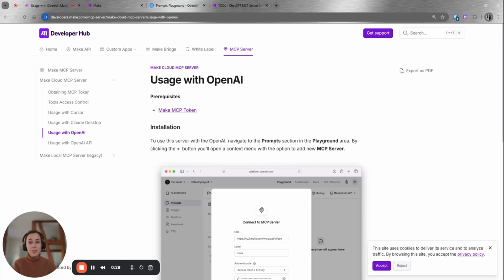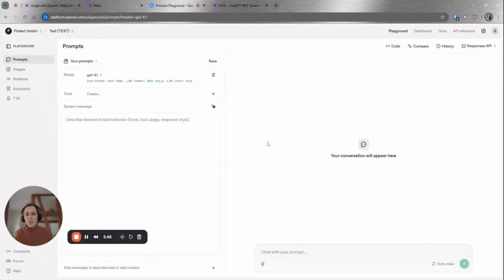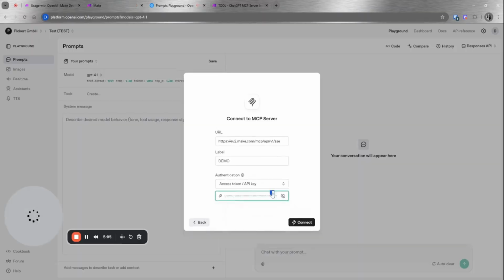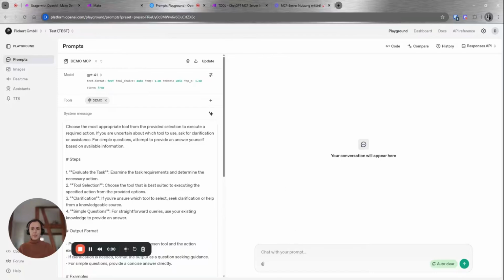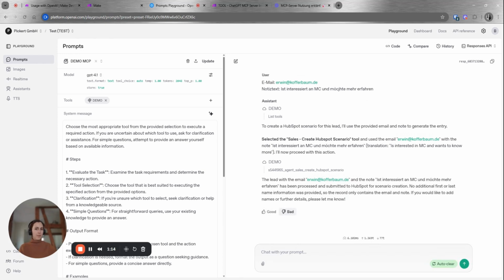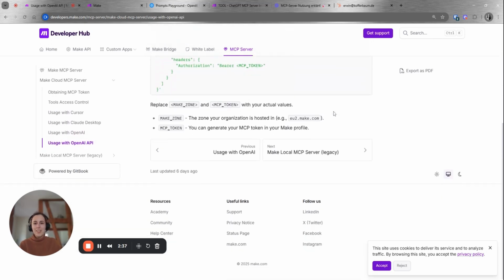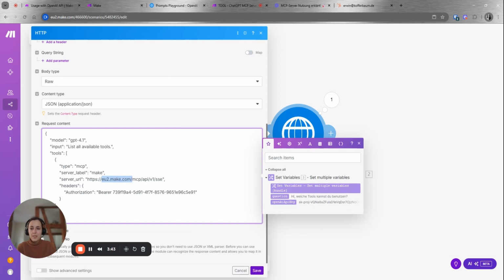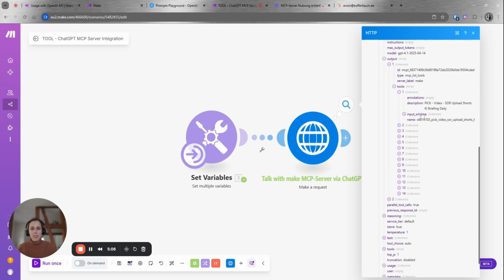How to Use MCP Server in Make.com | Connect ChatGPT & OpenAI via API or Playground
Want to connect ChatGPT or OpenAI to Make.com? In this video, Isabel shows you how to use the MCP Server in Make – either via Playground or API – to integrate GPT into your automation scenarios.
From token creation to API configuration, this is your hands-on guide to smarter workflows with AI.

💡 You'll learn how to:
Set up the MCP Server in Make
Trigger Make scenarios using OpenAI's API
Avoid common configuration mistakes